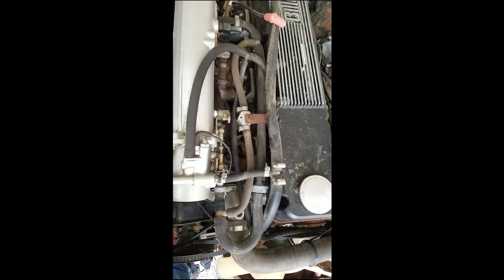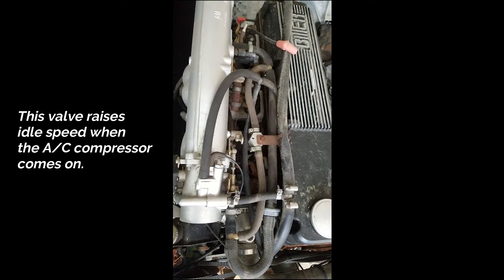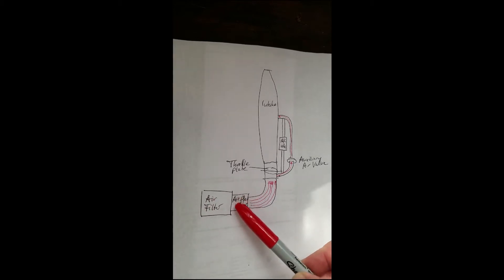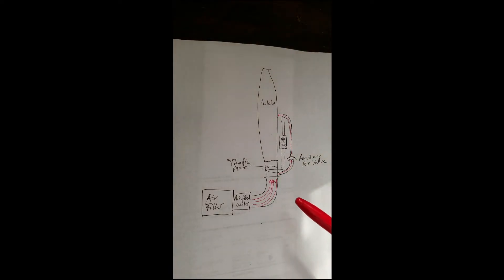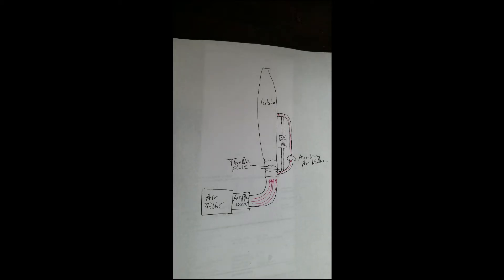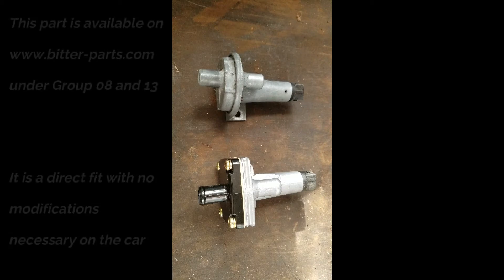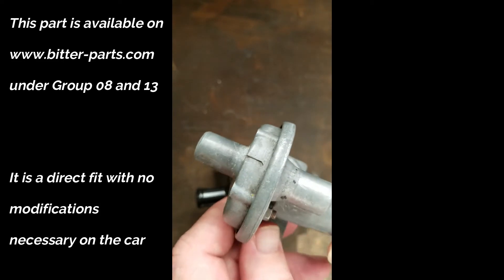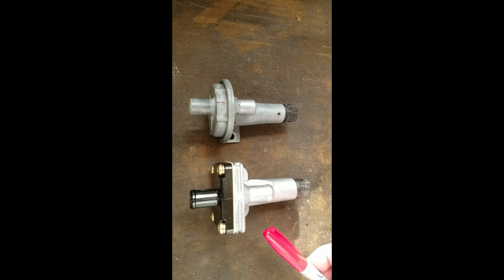Bosch L-Jetronic, Auxiliary Air Valve - Principle of Operation, Bitter SC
This video explains how the Auxiliary Air Valve on the L-Jetronic of the Bitter SC works.

Update - August 2024 - Unfortunately I have now run out of the replacement as well. I am going to the AAPEX in Las Vegas in November to talk to manufacturers about the possibility of having them reproduced.

Update - September 2022 - I have discovered a repair kit for the original valves. Please check this video: